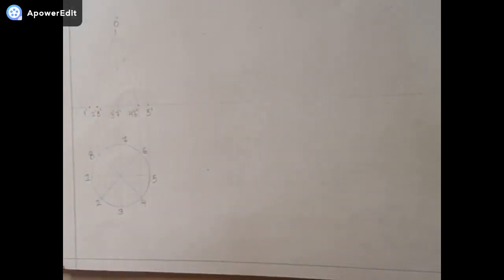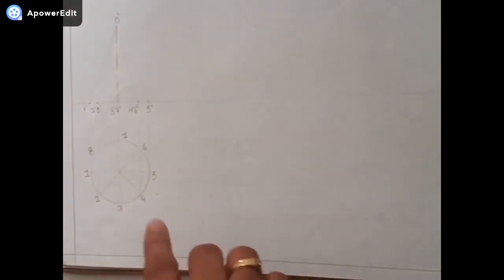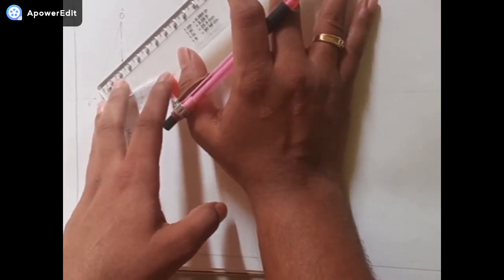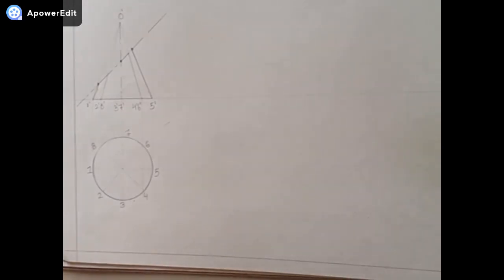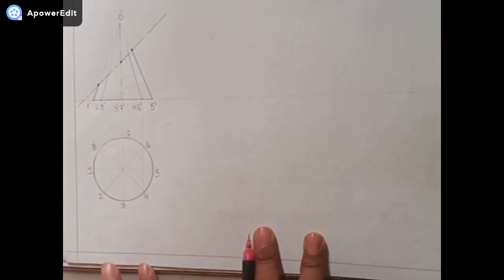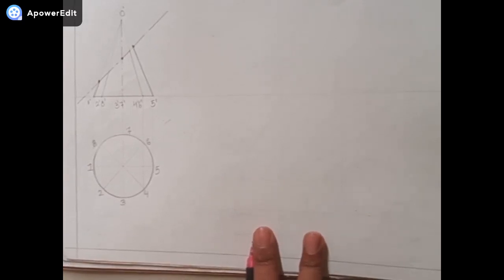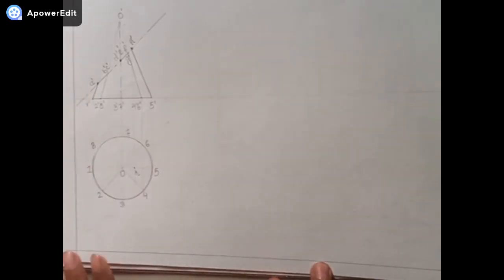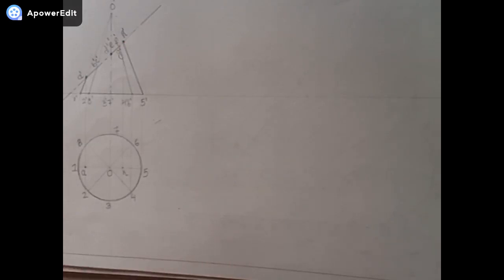Section of Solids : Type of Solid - Cone By Karthik Sankararaman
First Year Engineering Semester II